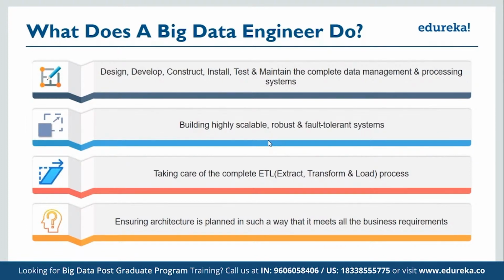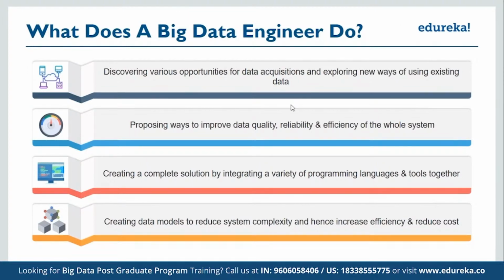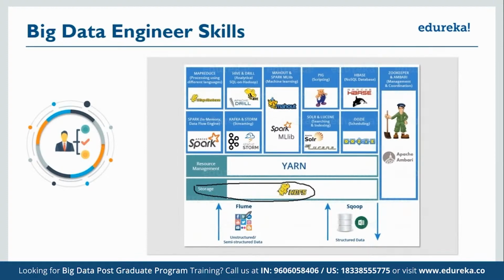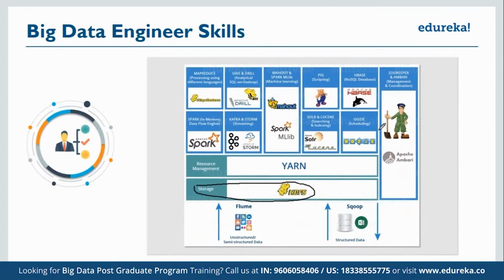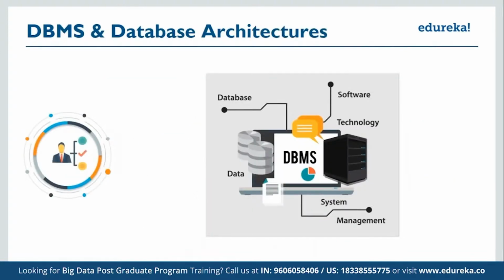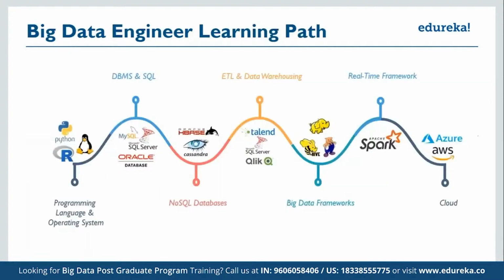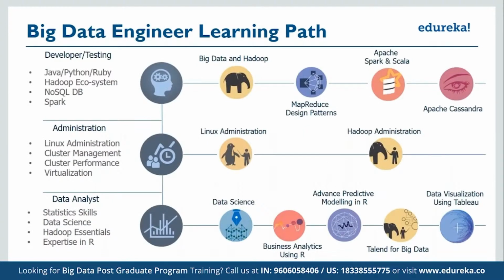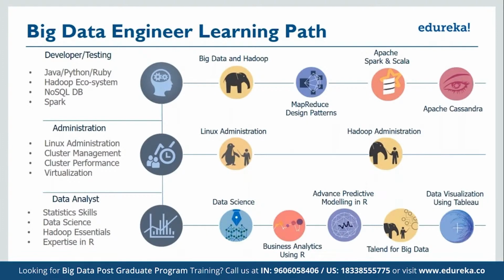Steps to Build a Career in Big Data | Big Data Training | Edureka | Big Data Rewind - 1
This Edureka video on Steps to Build a Career in Big Data will give you a ground-up explanation to build your career in the field of Big Data in 2020.

Name: Mr. Krishna Prasad P
Details:
1. Director Consulting at CGI.
2. Mentor for W2RT cohort as part of the Nasscom initiative.
3. Recipient of the prestigious “CGI Builder Award” at the CGI level & “Sirius Award” at the India level.
4. Submitted various white papers on Data related topics in DCAL (IIMB & IISC).
5. Architected and implemented a comprehensive Data platform for leading Investment banking.
6. Driving Pre-sales as Solution Architect & Solution Lead involving large deals.
7. Overall 22+ years of experience with a strong focus on leading high performing teams & managing delivery excellence.
8. An alumnus of IIM Ahmedabad & Indian School of Business.

Why Big Data Engineering?

Due to the growing adoption of Big Data, the gap between the demand and adequate supply of skilled Big Data Engineers is increasing every day. This gap has not only lead to a large number of job opportunities but also enabled professionals with the appropriate skills to command higher salaries.

PG Program in Big Data Engineering

1. Ranked 2nd among NITs by MHRD
2. Recognized as an Institute of National Importance
3. Ranked among the Top 150 universities in Asia by Times Higher Education World University Rankings

Program Features

1. Mentorship from NITR faculty
2. Placement Assistance
3. Alumni Status
4. Industry Networking

Industry Projects

1. Retail: Forecasting Trends and Demand
2. Finance/Banking: Predictive Analytics & Fraud Detection

If you’re passionate about Big Data Engineering and want to pursue a career in this field, this program is for you. Whether you’re a fresher or a professional, this program is designed to equip you with the skills you need to rise to the top for a career in Big Data Engineering.